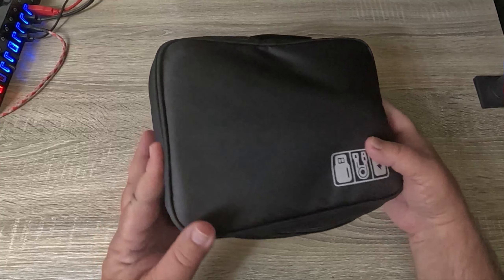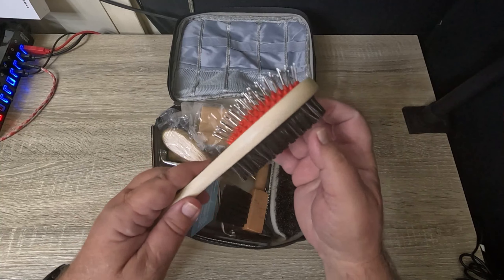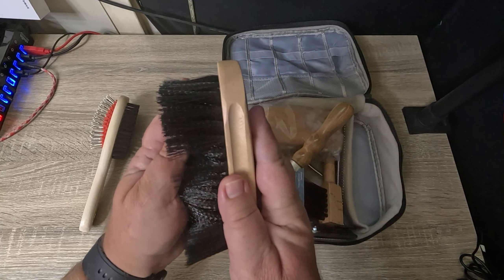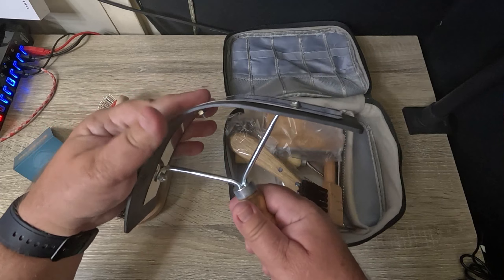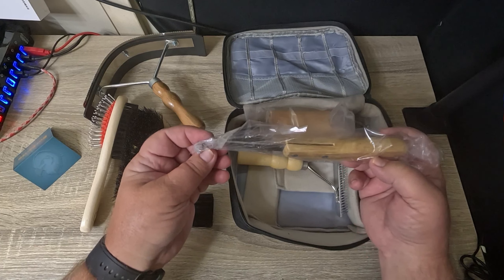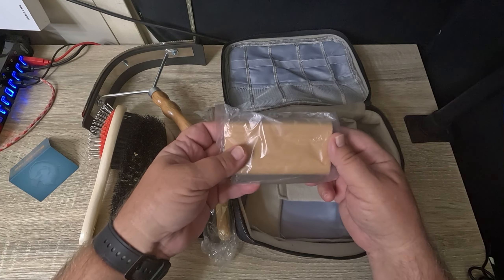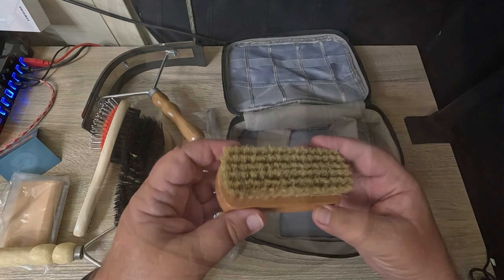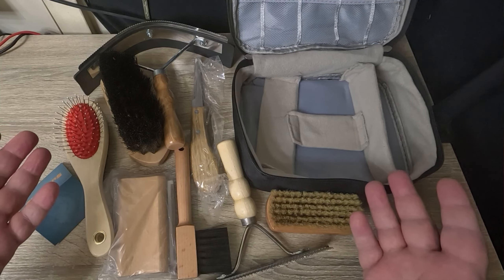Surfante 8 PC Horse Grooming Kit with Tote Bag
Have a horse?  This is a nice little grooming kit that would come in handy.